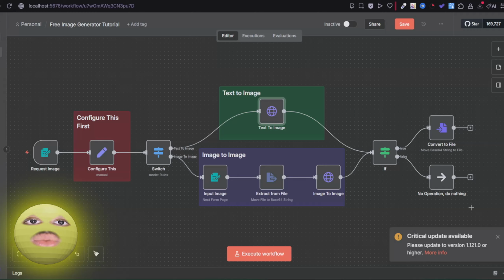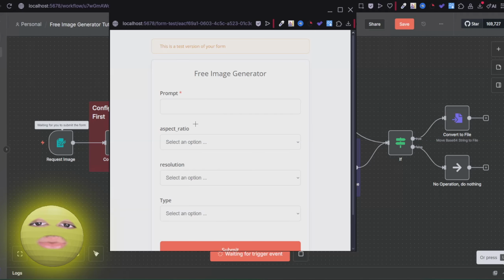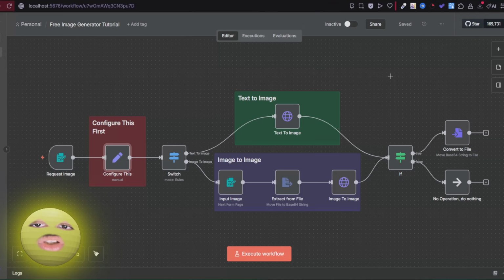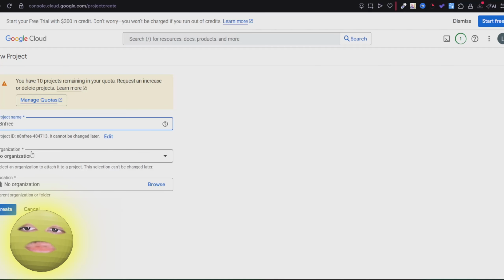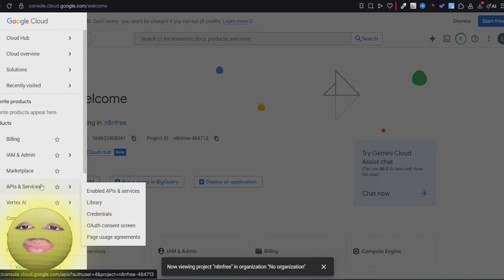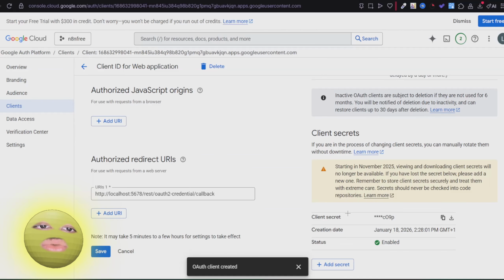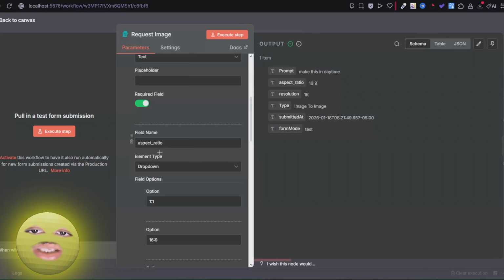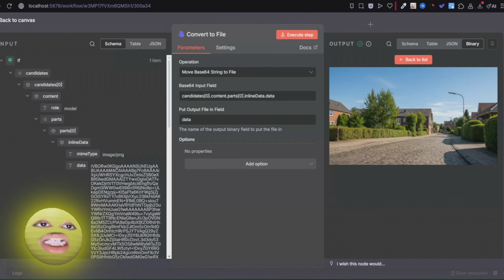This is how YOU can generate FREE AI Images In n8n!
How to generate images for FREE in n8n (UNLIMITED)!

Hey guys, in this n8n tutorial, we explore how to generate free AI images using n8n and the NanoBanana model. This video walks through a simple yet effective workflow for ai image generation, showcasing how to leverage generative ai within n8n. Discover how to use these ai tools to streamline your image creation with n8n automation!

Chapters:
0:00 Intro
0:46 Demo (Text To Image)
1:19 Demo (Image To Image)
1:40 Setup (Google Cloud Console)
4:53 Workflow Breakdown
5:55 Outro